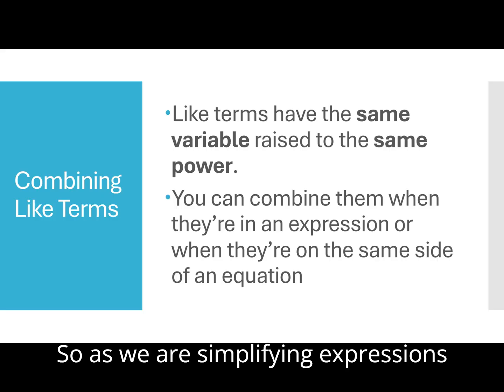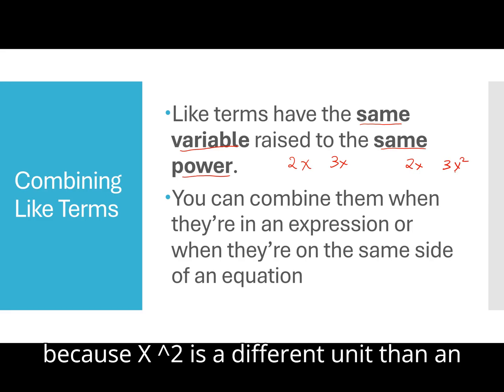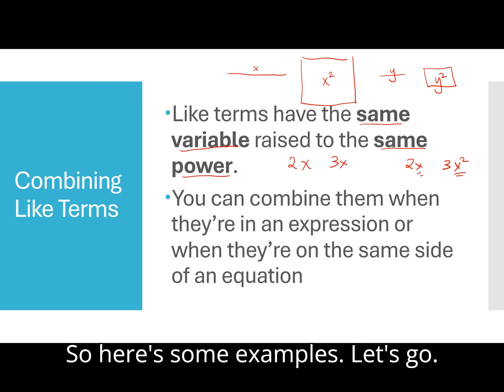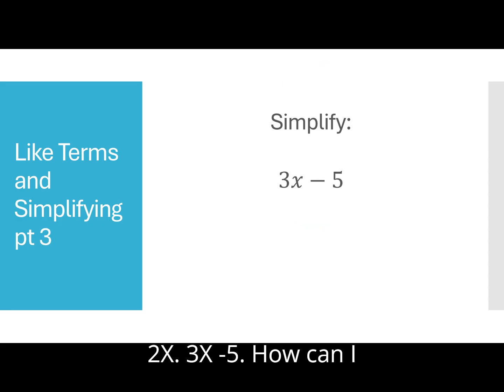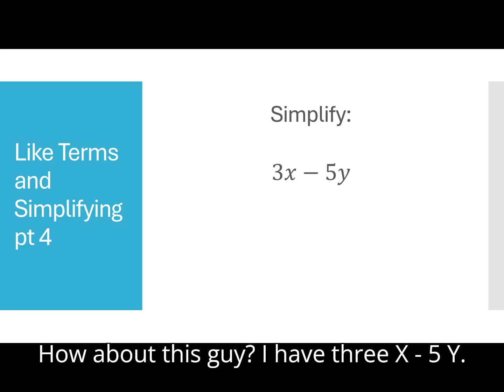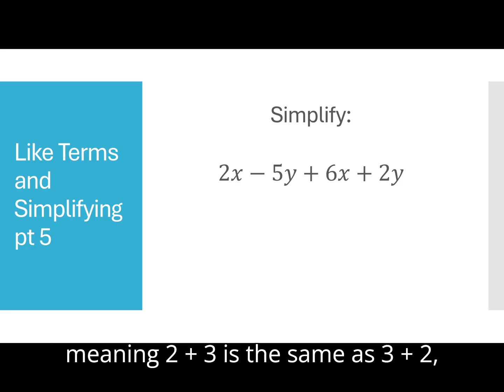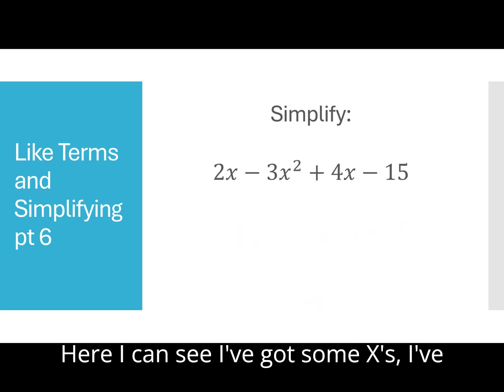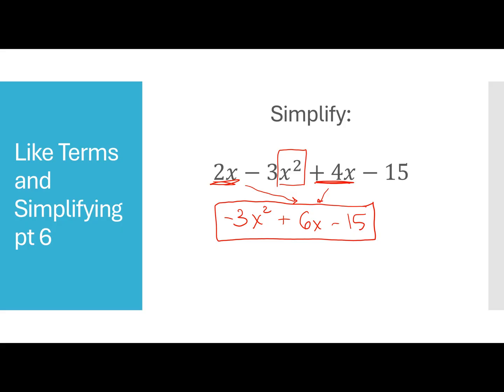Combining Like Terms